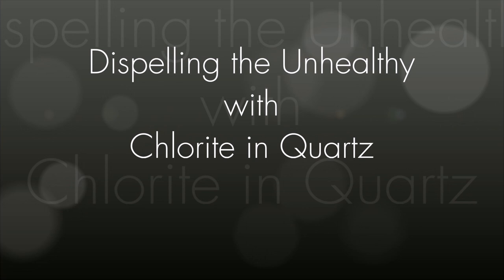Chlorite in Quartz - The Crystal of the Holistic Healer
Chlorite is a strong promoter of health, a guardian that shields you from all that is unwanted and unhelpful to your overall well-being. By detracting hindering toxins, chemicals, substances and radiations, Chlorite creates space for the body to adhere to its own inner intelligence and return to its natural state of balance and wellness. Chlorite is often found within Quartz, which is known for its ability to amplify other crystals’ vibrations. Thus, Chlorite in Quartz is one of the ultimate gems for promoting overall healing, as well as maintaining a state of optimum wellness.